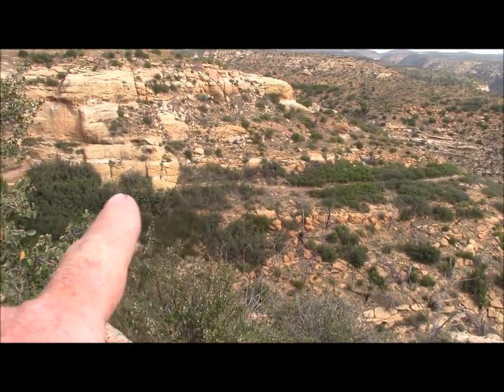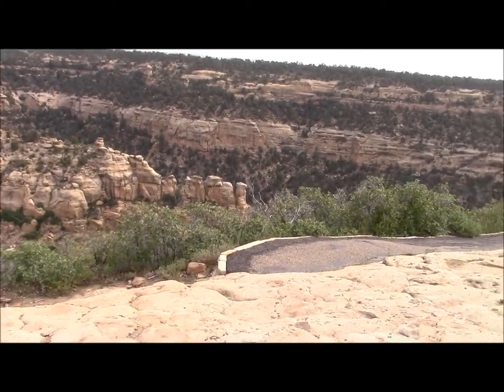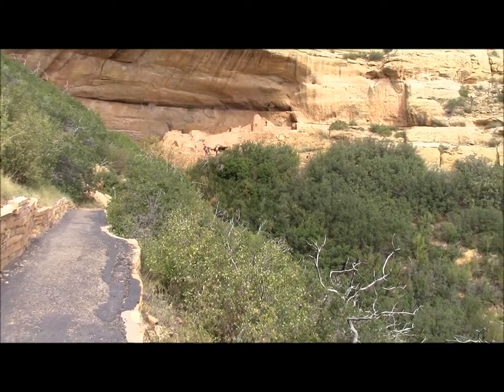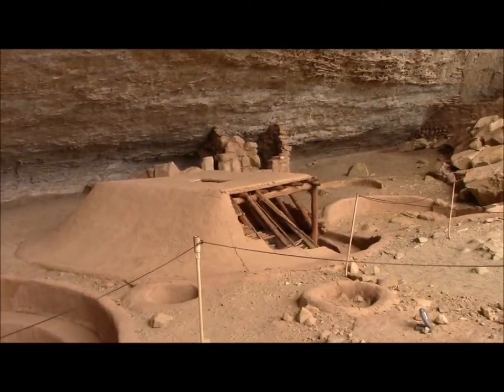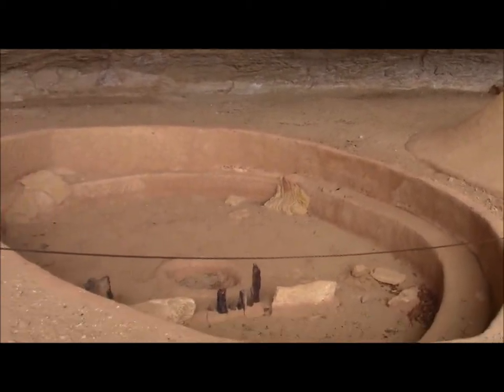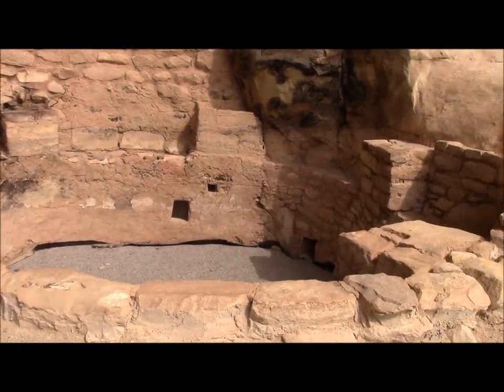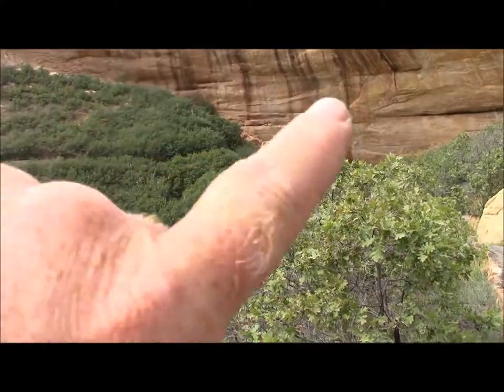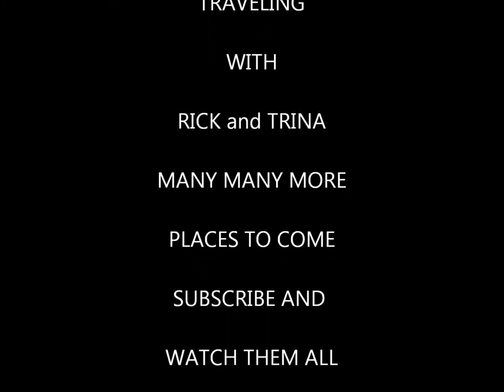MESA VERDE NATIONAL PARK HIKE TO STEPHOUSE CLIFF DWELLING TRAVELING WITH RICK and TRINA